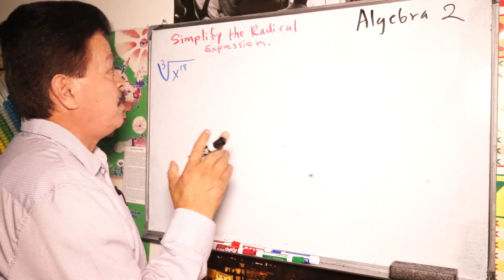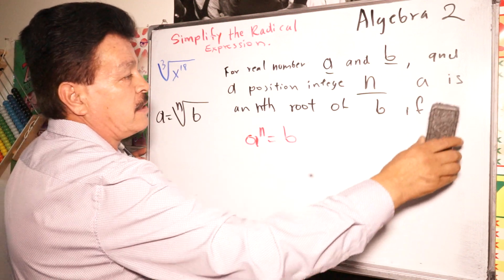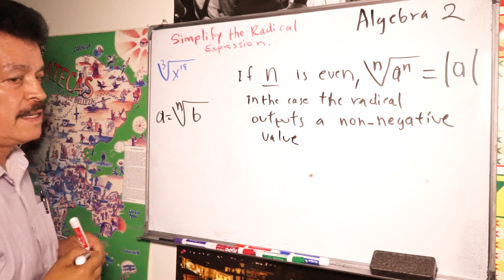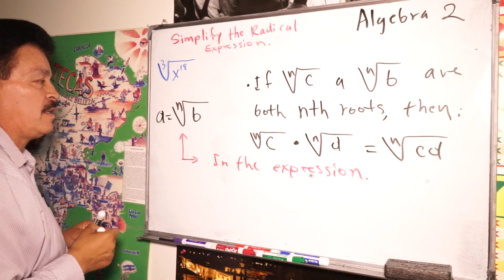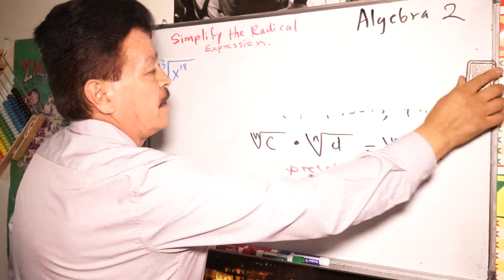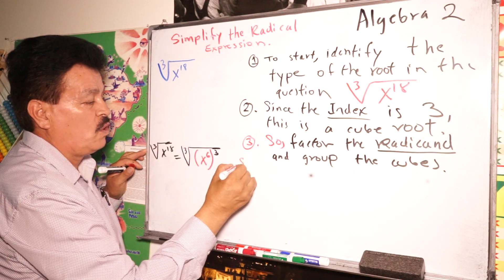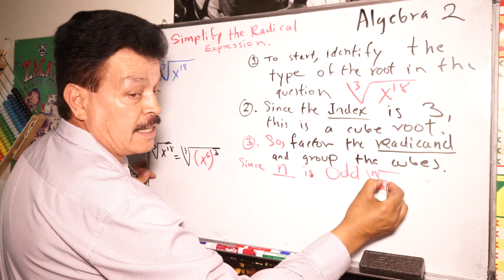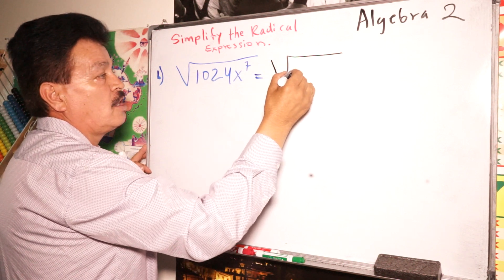Mastering How Simplify Radical Expressions: Step by Step Guide | Algebra 2